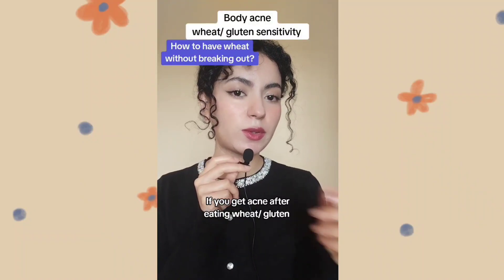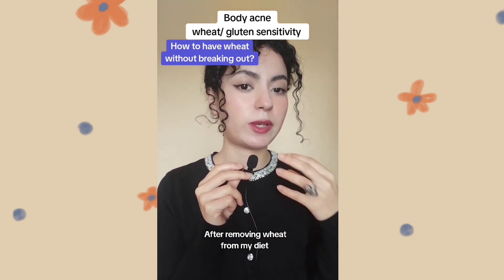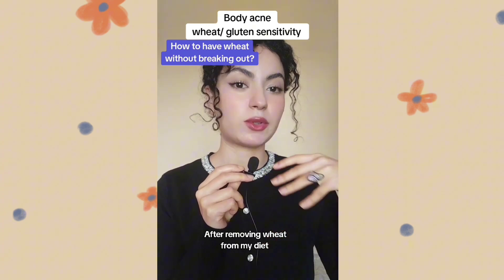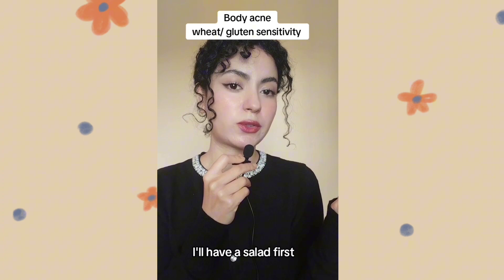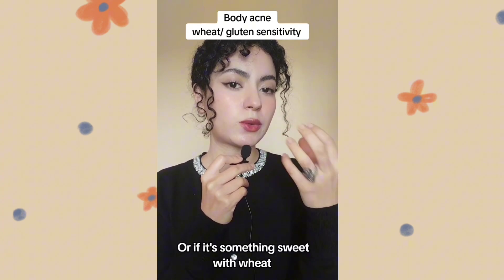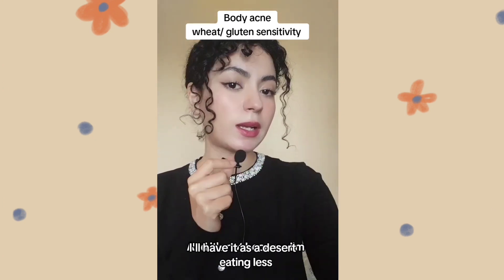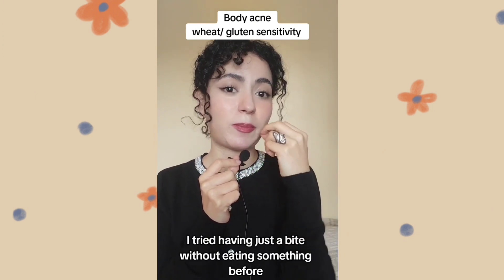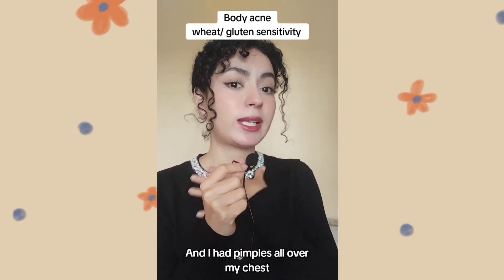I found a way to eat *wheat/gluten* without breaking out 💯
I still don't eat it every day but I tried it multiple times and it works.

Sending love and positive to everyone.🤍

•Body acne : Everything I did to improve it ( skincare , nutrition, manifestation...)